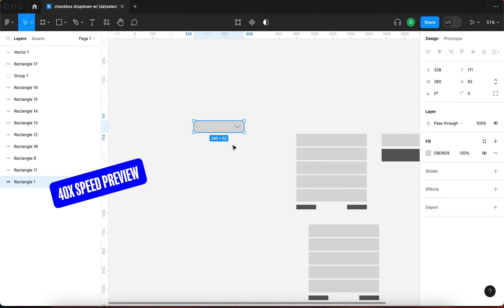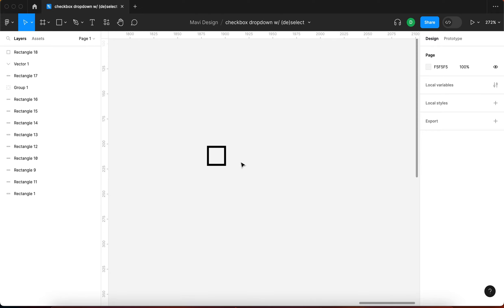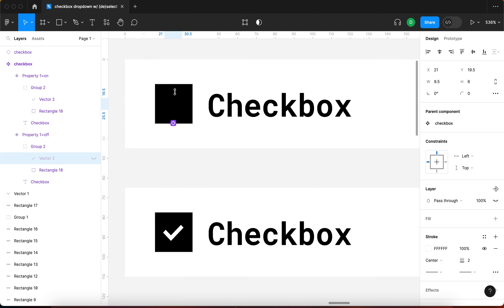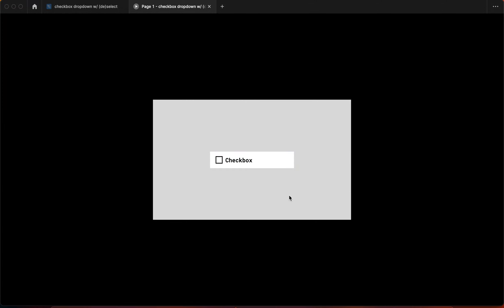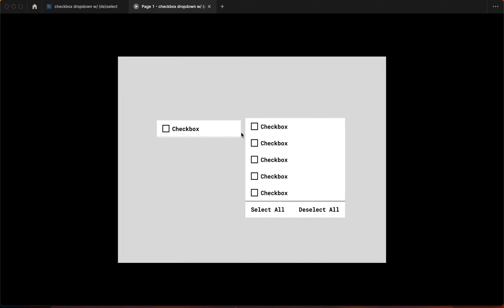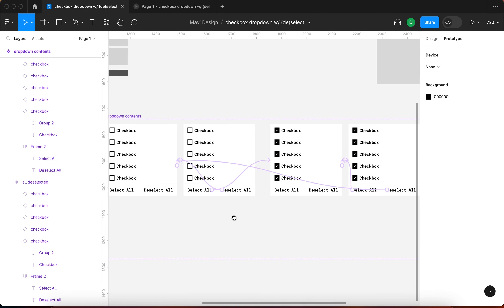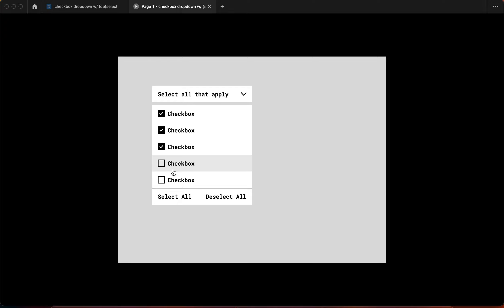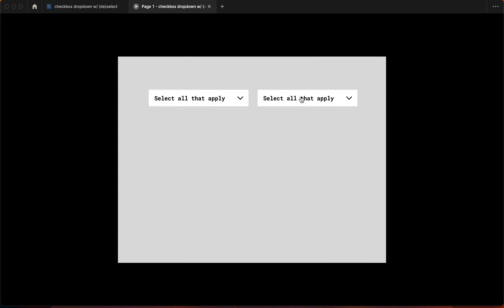Create a CHECKBOX DROPDOWN MENU in Figma (Tutorial)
In this video we're going to create a functional checkbox dropdown menu prototype using components and various Figma prototyping tools. This dropdown menu also has functional "select all" and "deselect all" buttons, approaching the real thing as much as possible.

This is a step-by-step, full process Figma prototyping explanation tutorial with source files available.